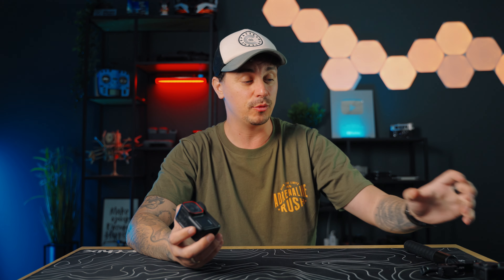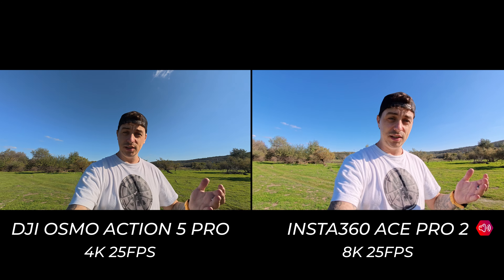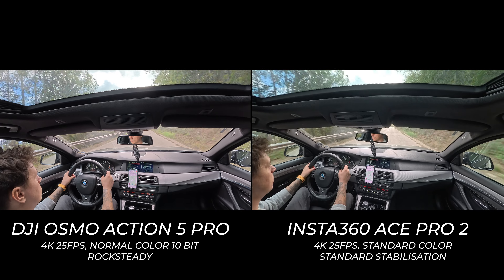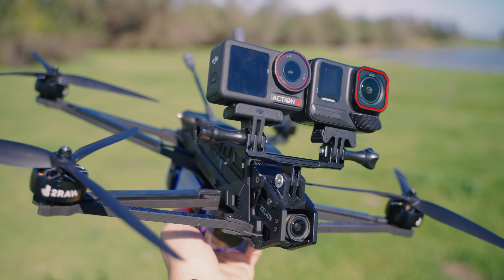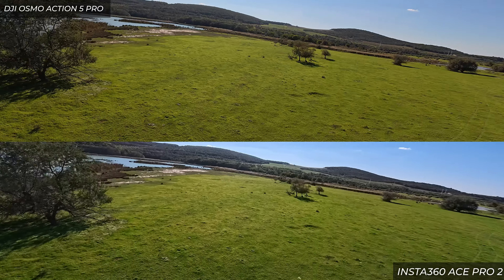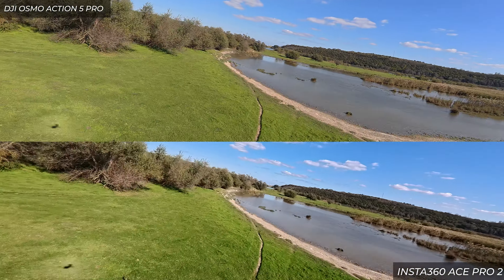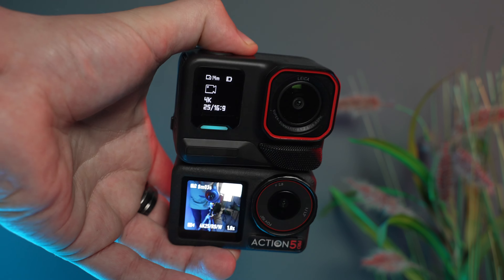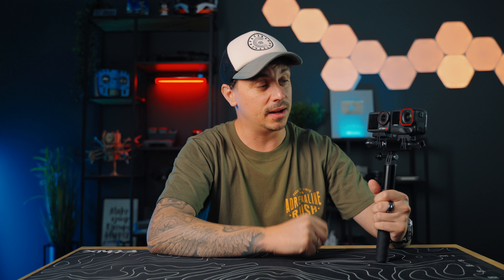DJI Action 5 Pro vs Insta360 Ace Pro 2 - Which One To BUY?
🛒 DJI Osmo Action 5 Pro (Amazon US)

🛒 EDITING PLUGINS I USE (AMAZING For Creators!)

🎶  MY CHOICE FOR MUSIC & SOUND EFFECTS : 🎶
- Artlist (Get 2 EXTRA Months)

⬇️ ⬇️ ⬇️ GEAR I USE TO MAKE MY VIDEOS ⬇️ ⬇️ ⬇️

Landing Pad

🖥 EDITING 🖥
Editing Software - Davinci Resolve

Chapters:
0:00 - Intro
0:59 - Vlogging
1:53 - 8K vs 4K
2:53 - Stabilisation
3:39 - FPV Test
7:03 - Night Footage
8:34 - My experience & more features
13:23 - Which one to buy?